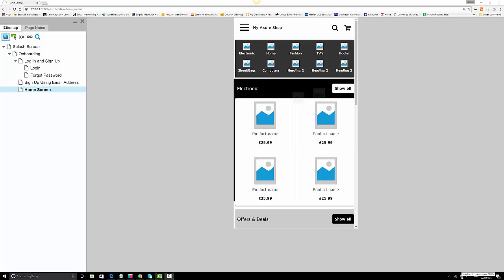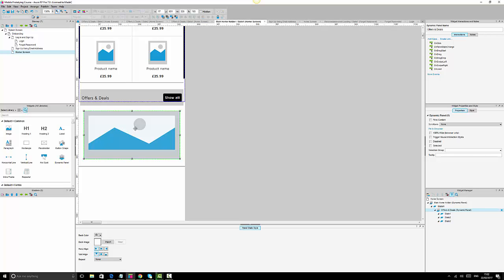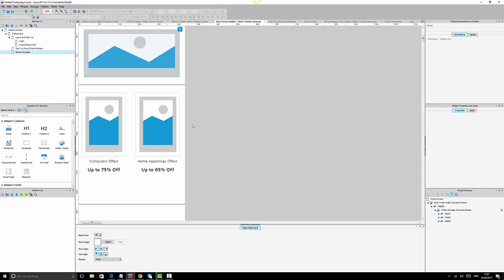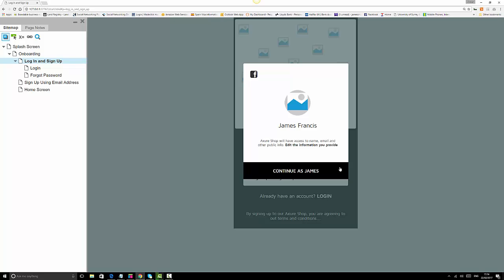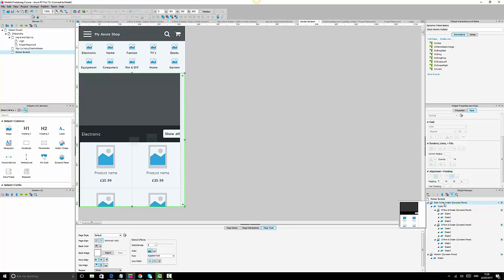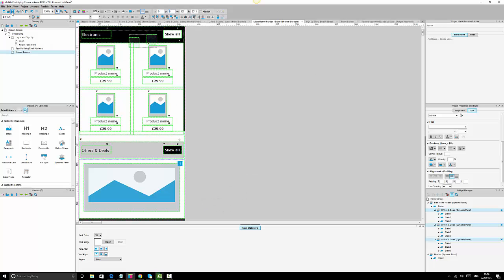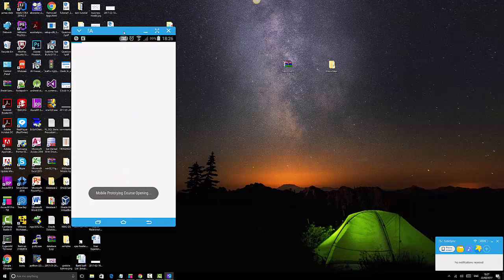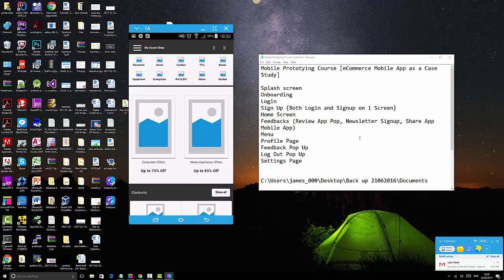Mobile Prototyping Course eCommerce Mobile App as a Case Study PART 5